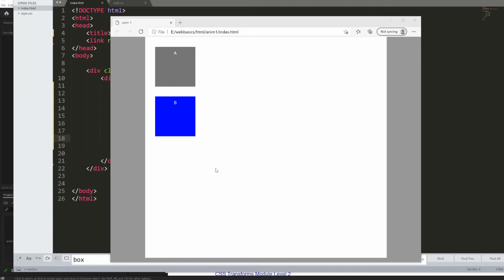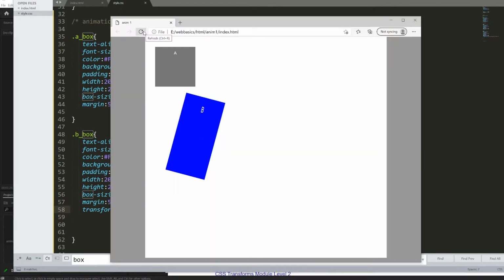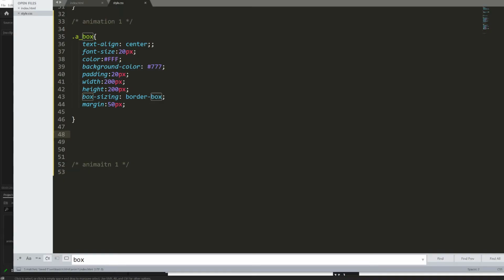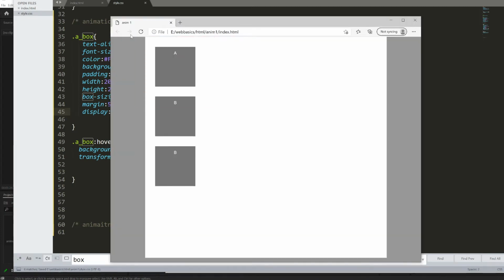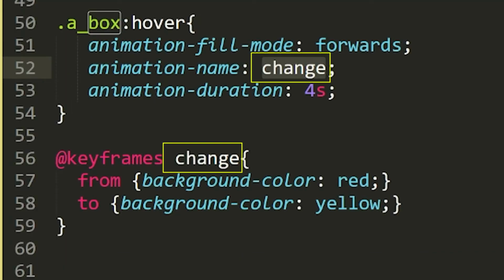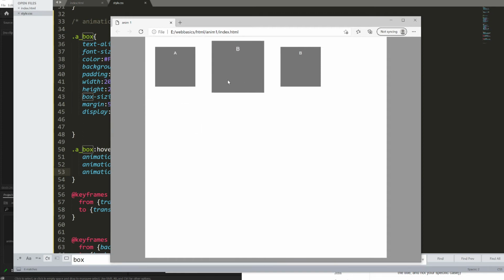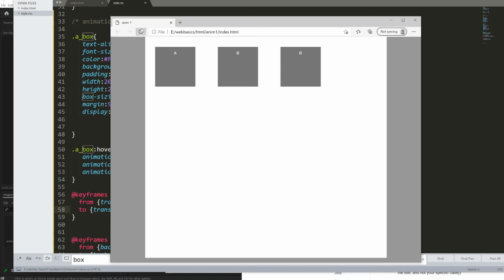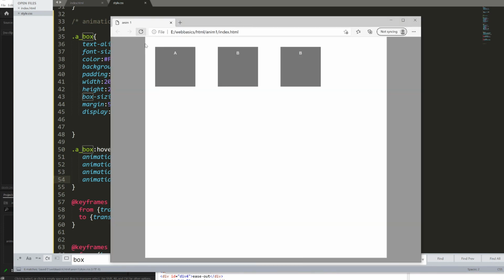Intro to CSS Animation and Translation via Keyframes Animated Image Rollovers